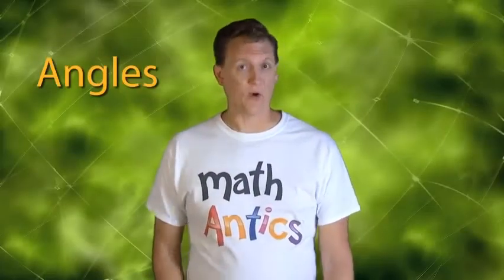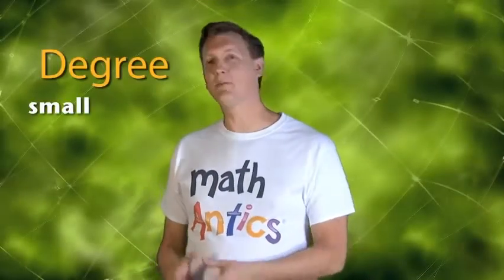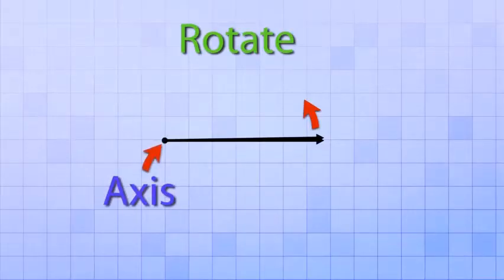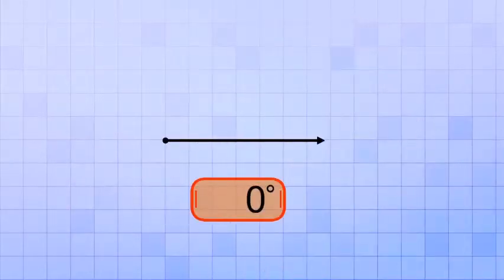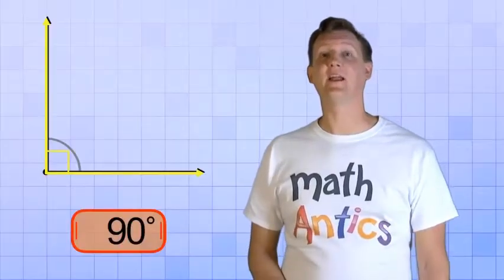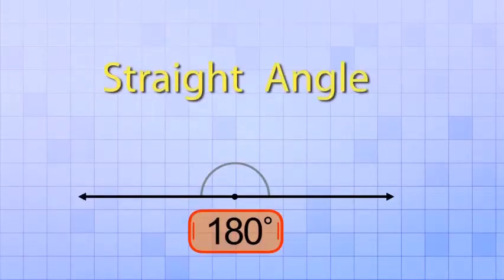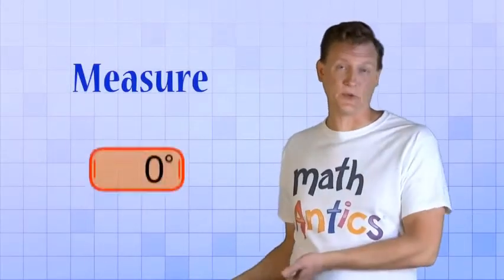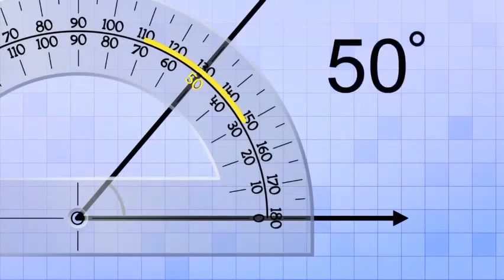Angles and Degrees - Math Antics